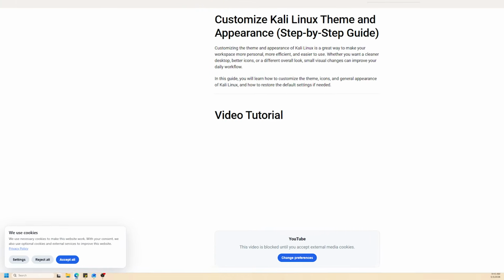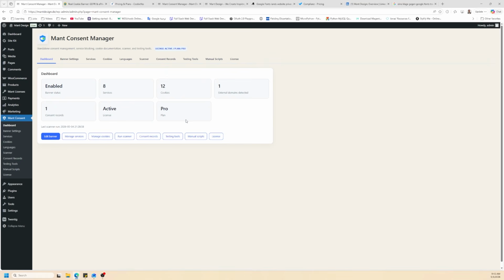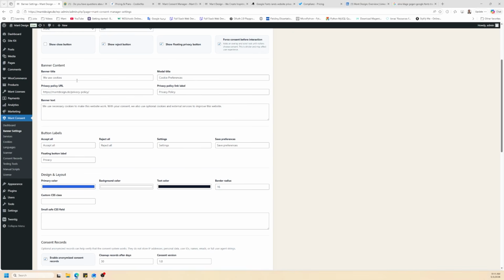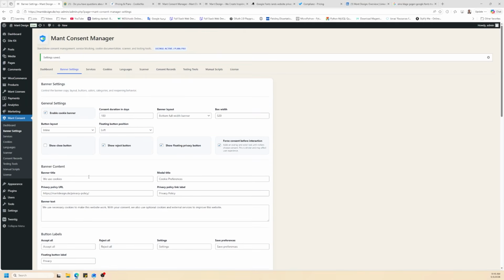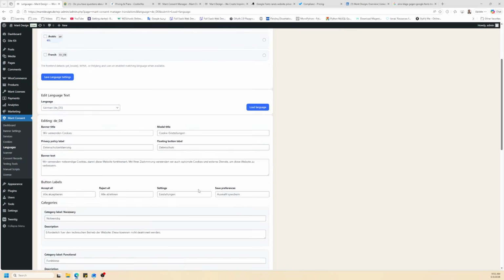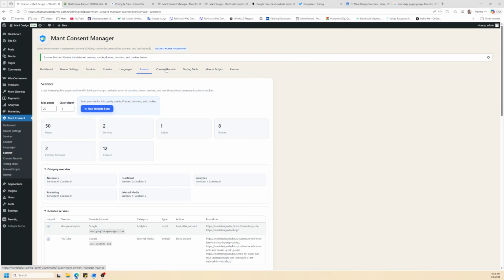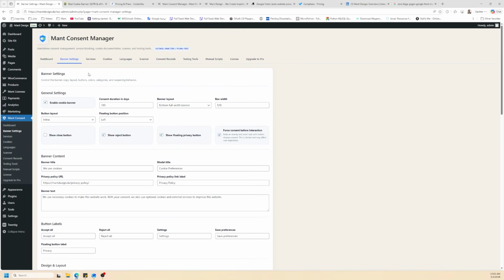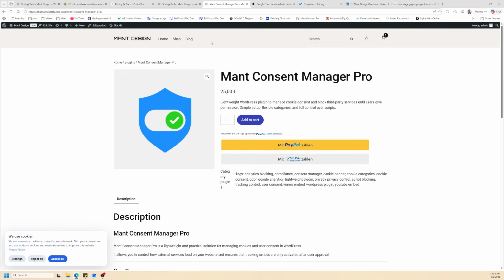Mant Consent Manager – Affordable WordPress Cookie Banner Plugin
Mant Consent Manager is a WordPress cookie consent plugin focused on simplicity, privacy, and affordability for small websites and businesses.

In this video, I show the full dashboard, banner settings, scanner, languages, consent records, frontend behavior, and the difference between the free and Pro versions.

Features shown in this video:

Cookie banner customization
Consent management
Cookie scanner
Service detection
Multilingual support
External media blocking
Consent records
Manual scripts
WordPress integration